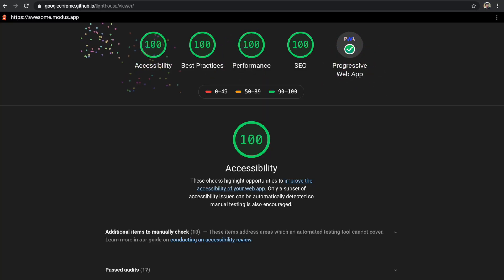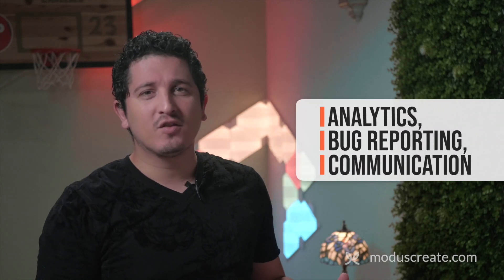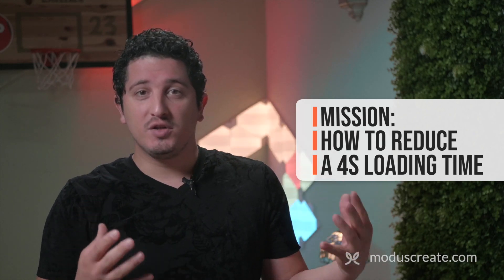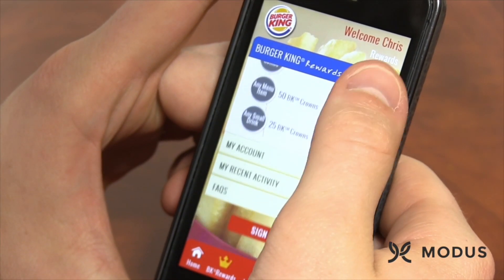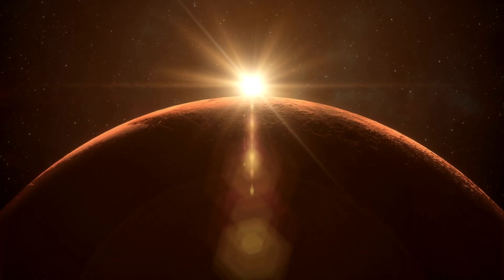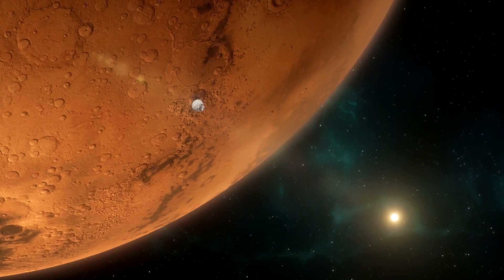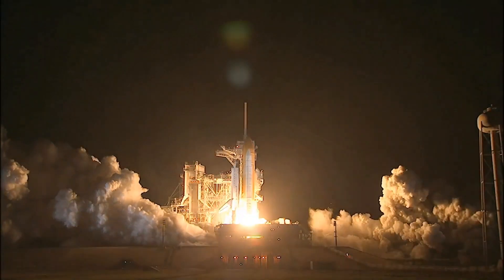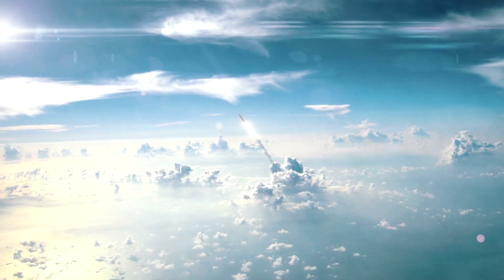How to Develop High Performing Web Applications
Optimizing web applications can be incredibly challenging, even with state-of-the-art frameworks, and especially when maintaining beautiful user experiences, tracking analytics, reporting bugs, and communicating in real-time with users.

This video shares tips on improving a web application’s load time by deprioritizing non-visible content and 3rd party services with asynchronous loading. This video uses the analogy of travel to Mars to explain a simple rule of thumb for enterprise-grade web performance.

Timestamps:

0:00 - Intro

1:26 - How to reduce web application loading time

1:39 - Speed improves experience and conversion rates

1:56 - How we reduced loading time to 1-2 seconds

2:46 - Prioritizing what is most important

3:10 - Content is top priority

3:32 - Above-the-fold content

3:46 - Interaction enhancements can be lazy-loaded

4:20 - Deprioritize non-visible content and 3rd party services

5:08 - Importing code from other modules in JavaScript

6:22 - How to import a bug tracker

6:45 - How to import date functions